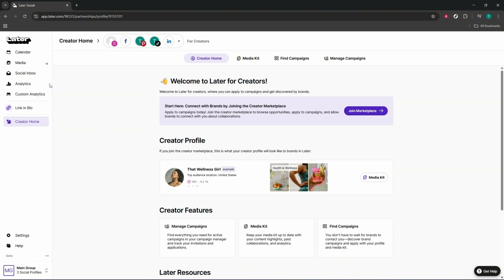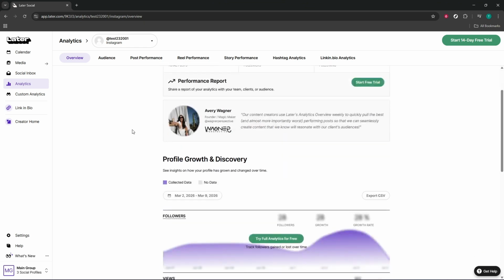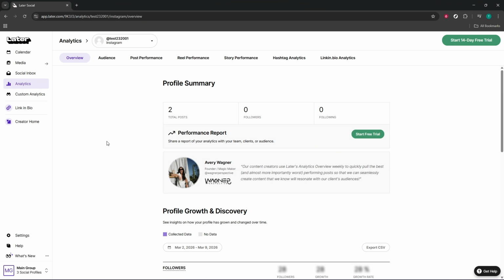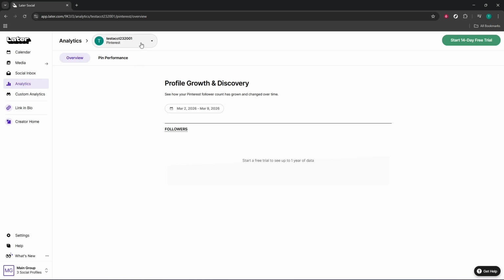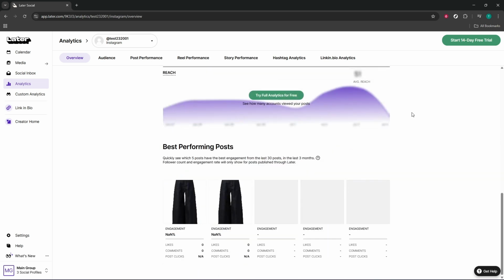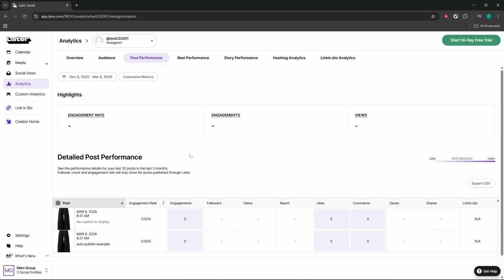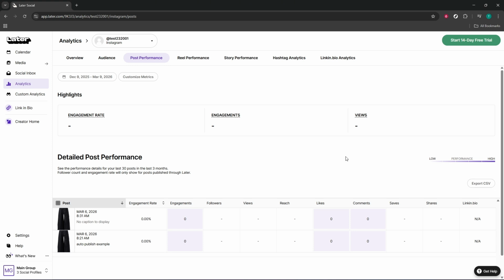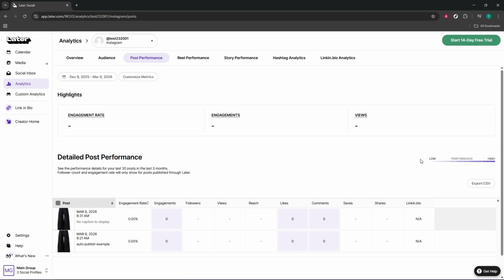How To Analyze Post Performance In Later (Full Guide)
In this video, you will learn exactly how to track and evaluate your social media success using the Later analytics dashboard. We dive deep into the specific metrics that matter so you can optimize your content strategy and grow your audience effectively.

Key topics covered in this guide:
• Navigating the Later Analytics dashboard
• Understanding engagement rates and reach
• Identifying your best performing content
• Monitoring follower growth and clicks
• How to use data to improve future posts

Following these steps will help you stop guessing and start using real data to improve your social media presence.